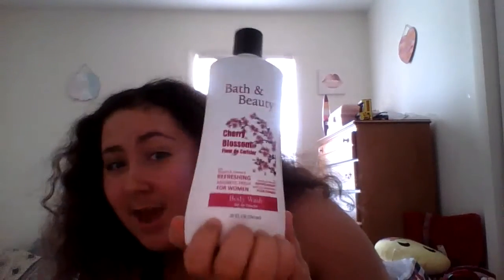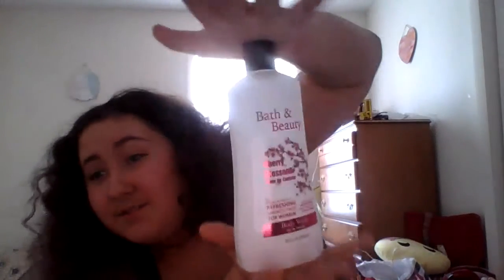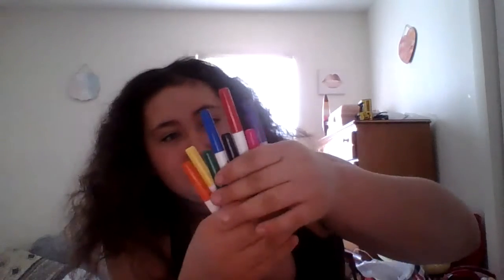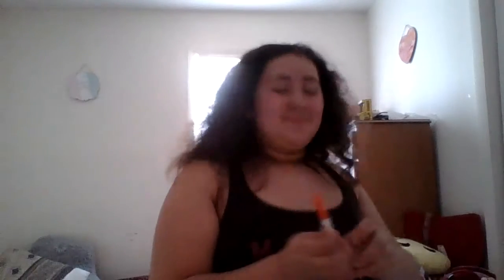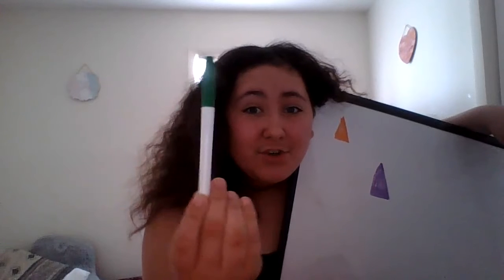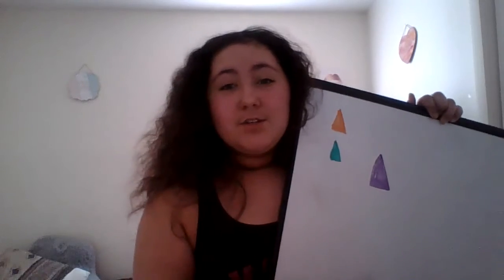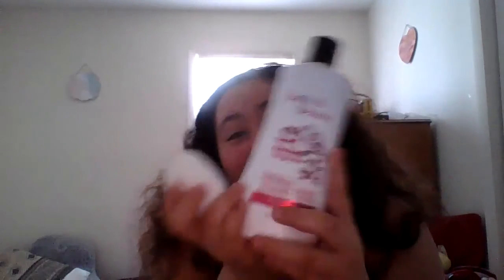trying my dollar tree products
i lvoe theese products so much